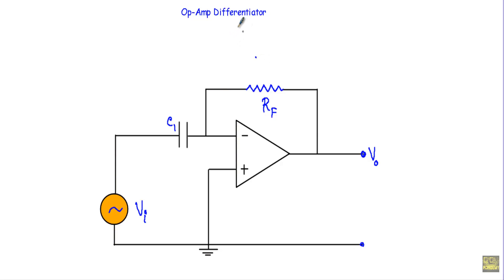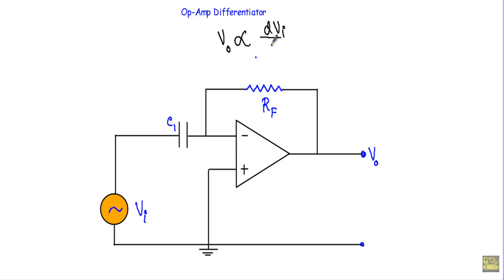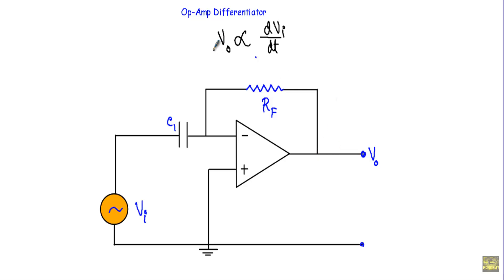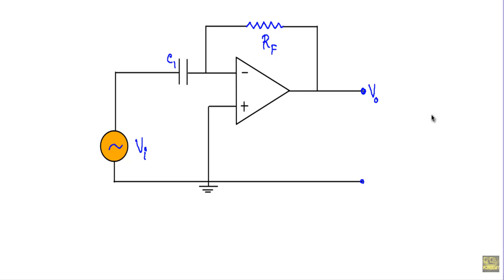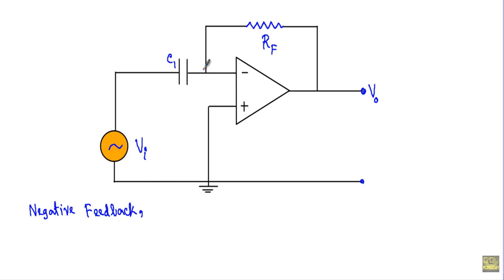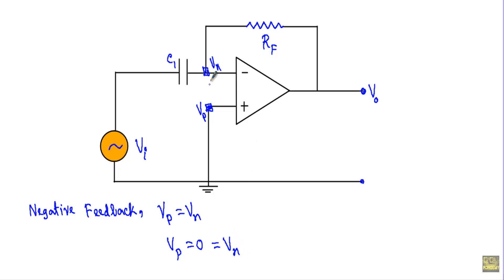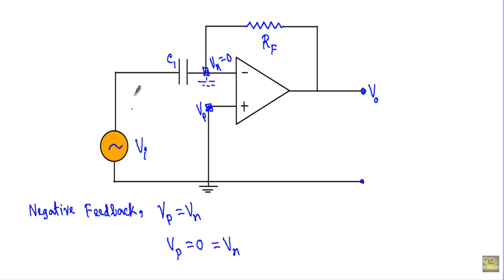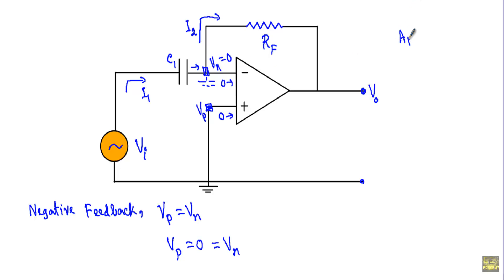OP-AMP Differentiator Circuit (W subtitles)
Topics Covered:
- Definition of Differentiator
- Output Voltage Derivation